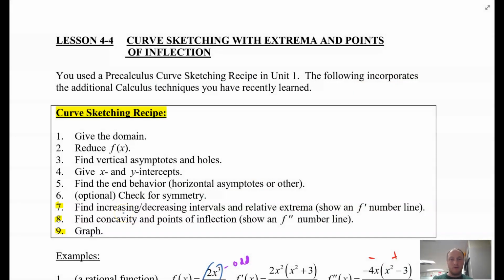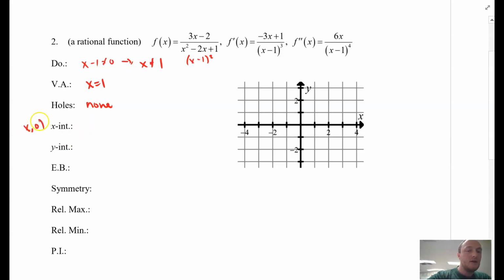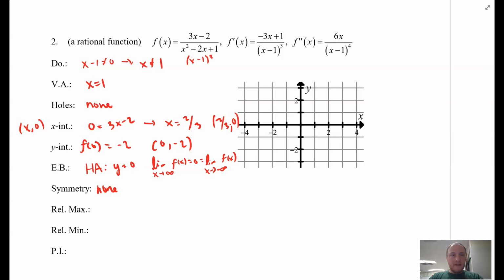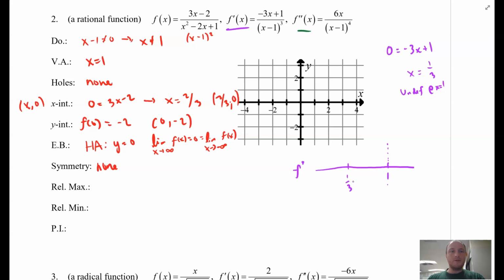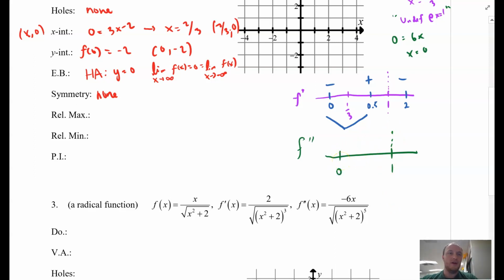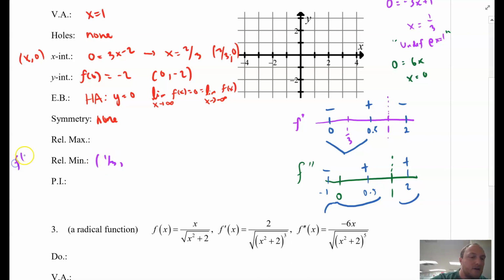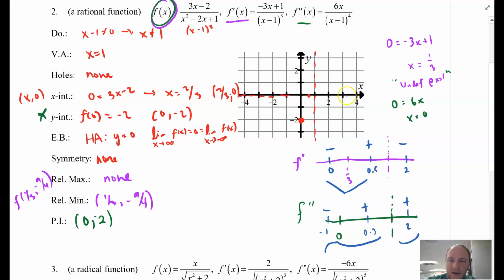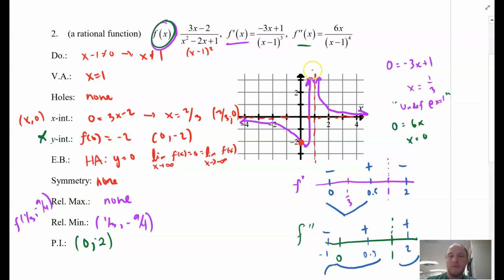AP Calculus AB| 4-4B Curve Sketching Example 2